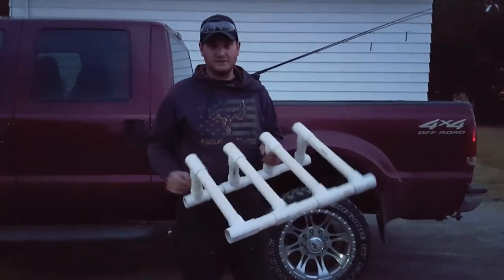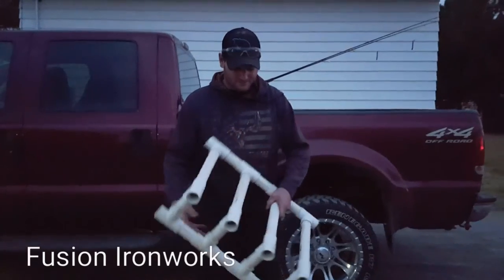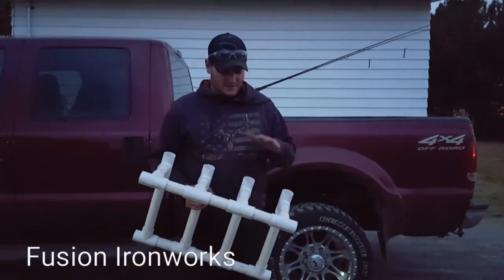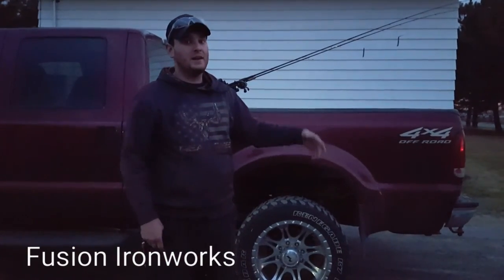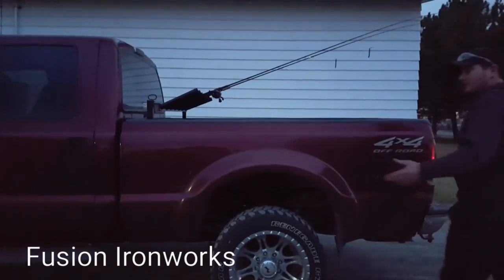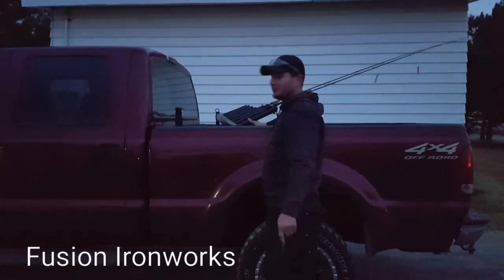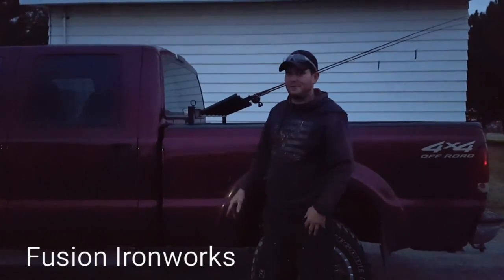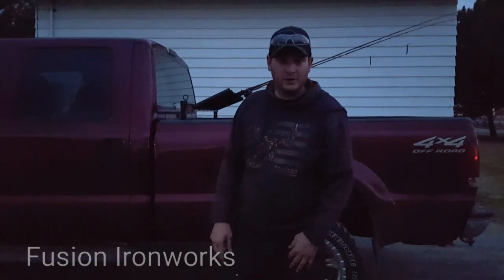Fusion Ironworks Custom Fishing Pole Holder